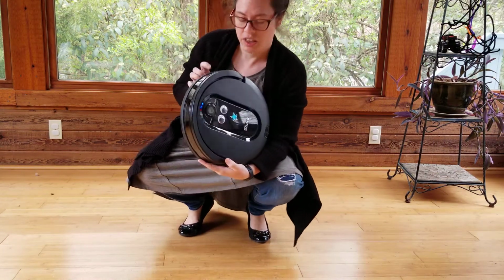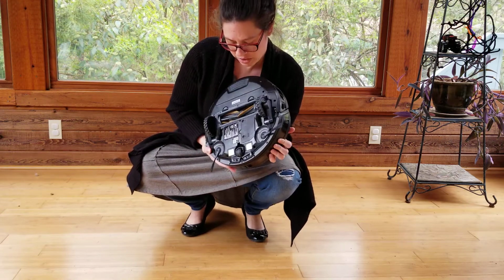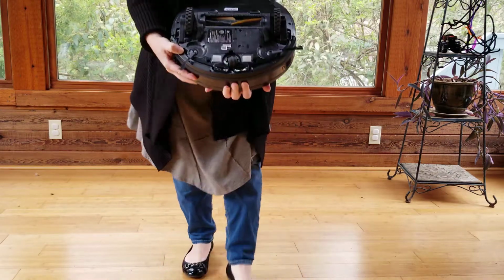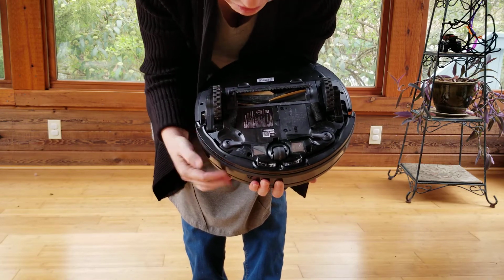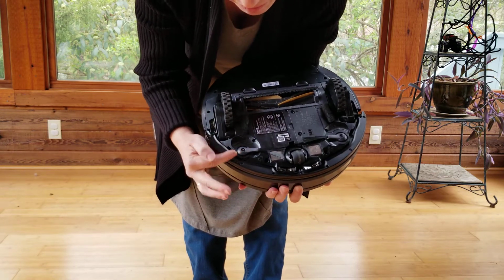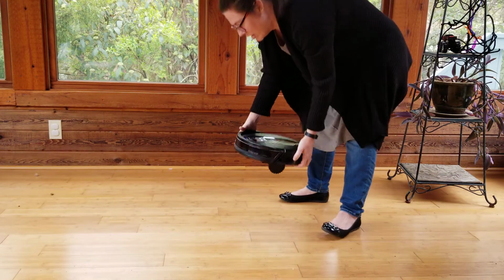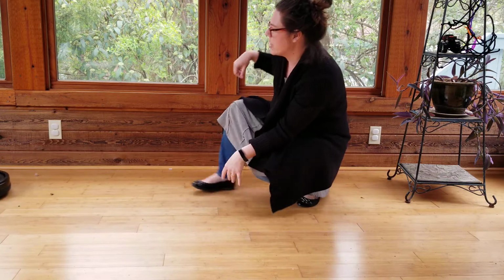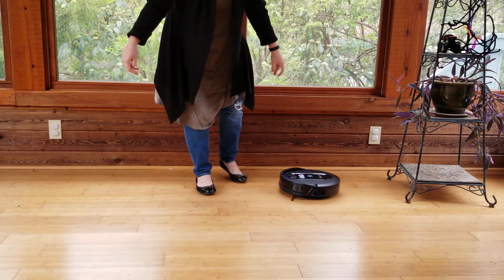Troubleshoot Shark IQ Side Brush Error (Obstruction Error #2)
This video shows how to troubleshoot a problem that appears fairly common with the Shark IQ robot vacuum.

The vacuum will stop about 20 seconds after starting, with a message about "Obstruction" and "Error #2." You check the vacuum thoroughly, but nothing is there!

However, the red flashing lights on the vacuum indicate a problem with the side brushes, per the user manual. Replacing the side brush might solve the problem temporarily, but it returns again!

The problem seems to be that the left brush (looking down at the unit from above) struggles to get started spinning, while the right runs freely. In the video, I demonstrate how you can reach under the robot after it starts up and flick the left brush to get it to go. You may have to do this a few times, but once it's going, it tends to stay working.

This is really not ideal, and both of my vacuums have the same problem. One developed the issue after a few weeks; the other, after about two months. I can't really say I'd recommend the vacuum as a result, but if you've already bought it and you're stuck with it, this will probably do the trick.

UPDATE: Both of my vacuums spontaneously stopped having this problem! I didn't change anything, and I can't explain it. Maybe your vacuum will eventually decide it's done pranking you, too? 🤷‍♀️